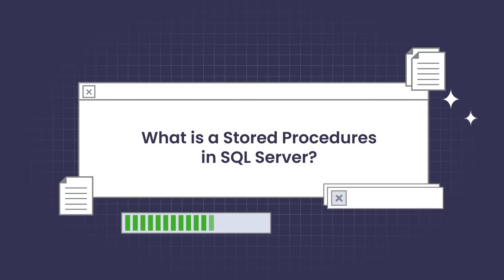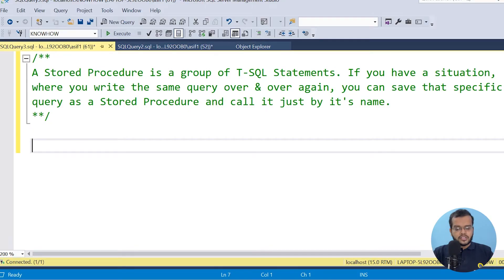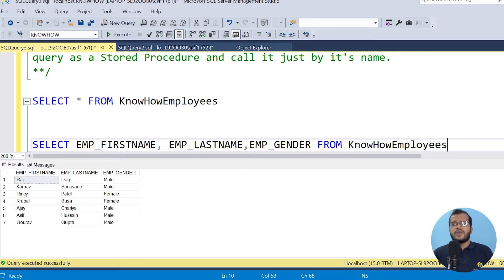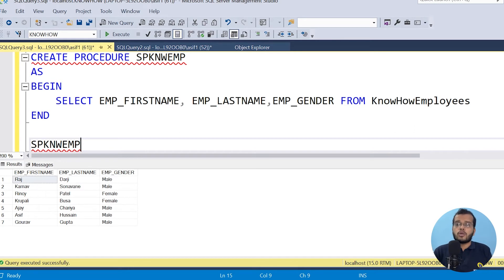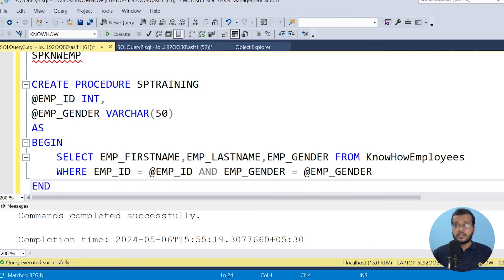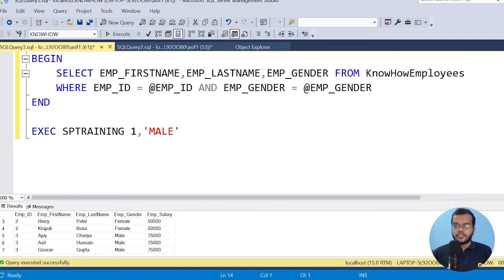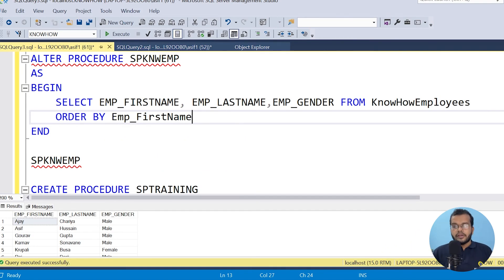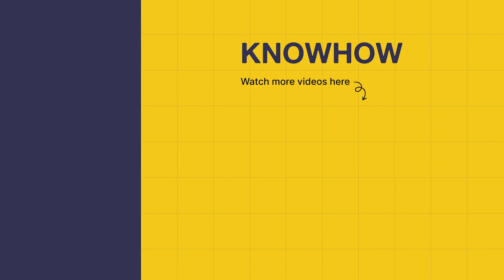SQL Stored Procedures Explained with Real World Scenarios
Unlock the power of SQL Server with stored procedures Learn how to create, alter, view, and drop stored procedures with and without parameters. Discover the benefits of using stored procedures in real-world scenarios and improve your database management.